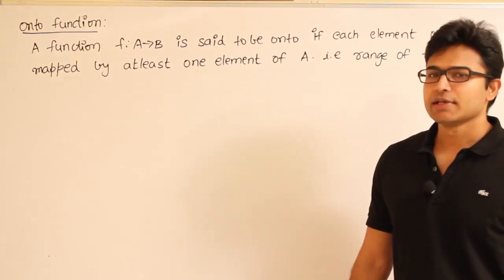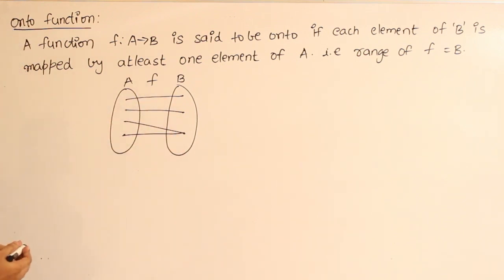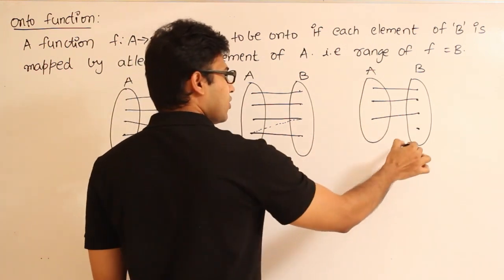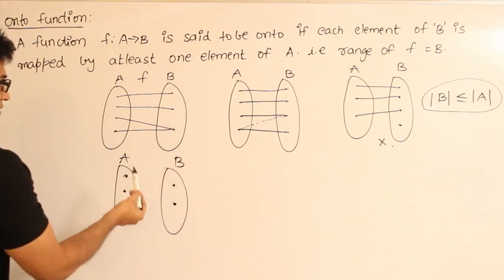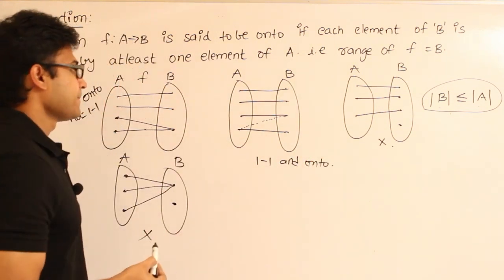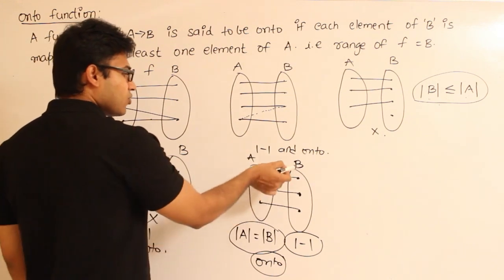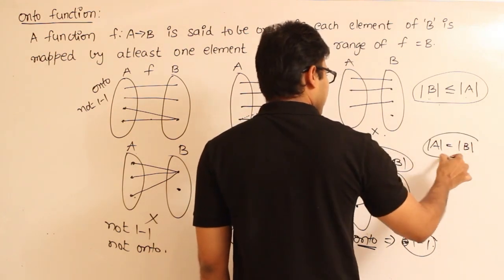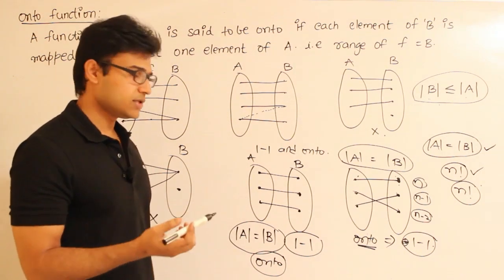EM | Discrete Mathematics | Functions | Onto functions | Ravindrababu Ravula | Free GATE CS Classes